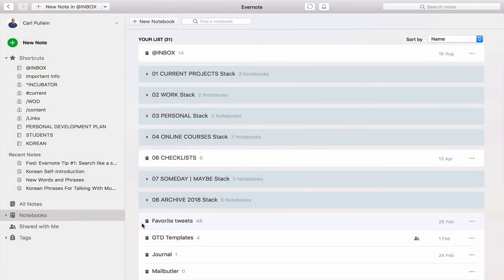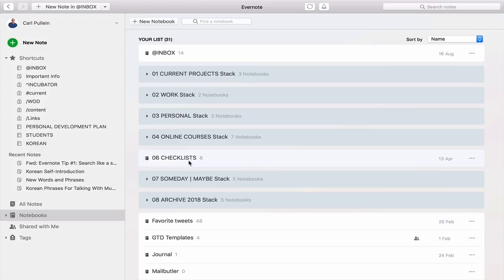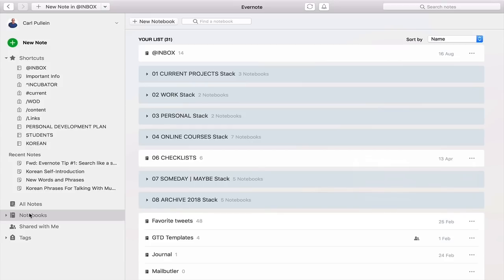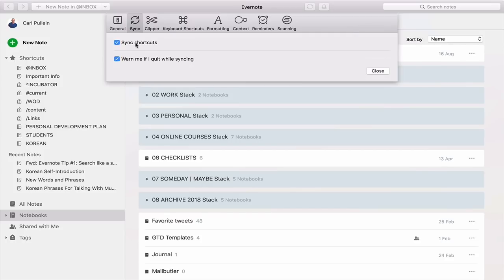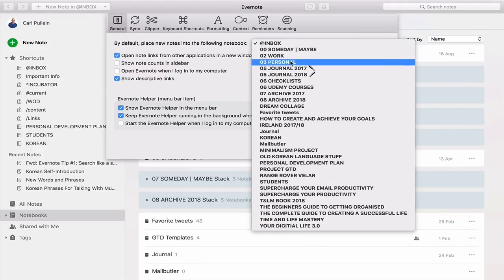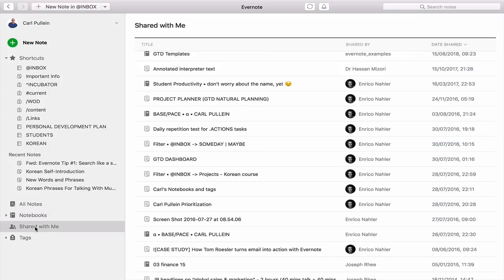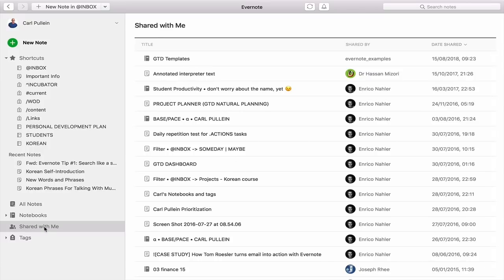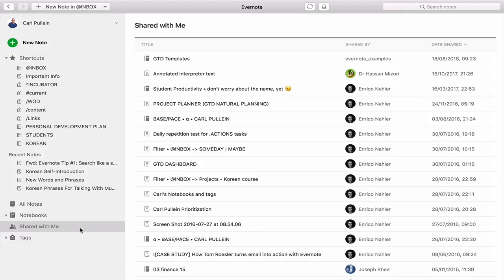Working With Evernote | Finding Your Default Notebook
In this episode, I show you how you can find and or change your default notebook.

LINKS
How to set your default notebook: